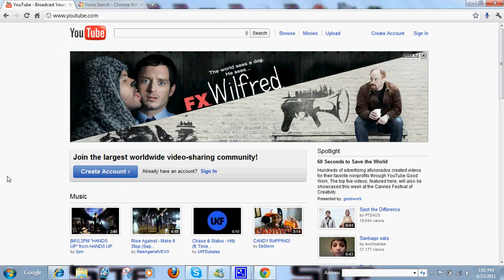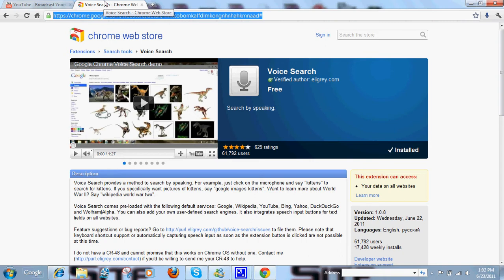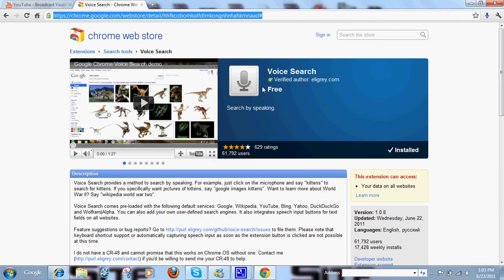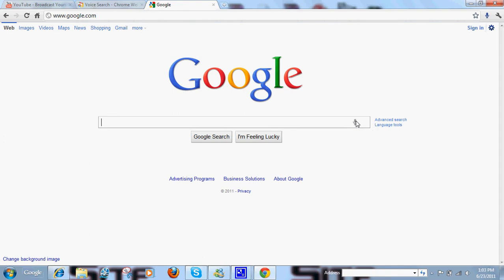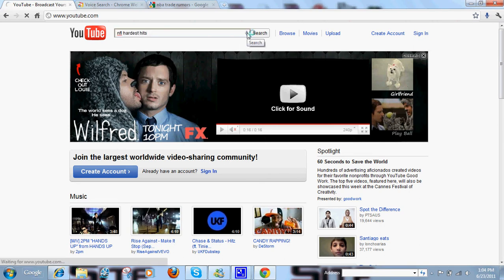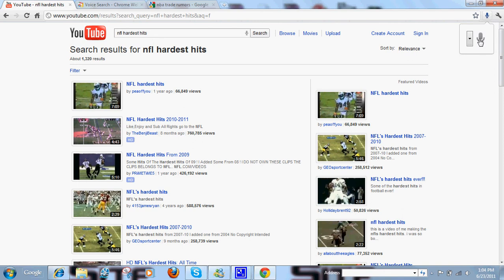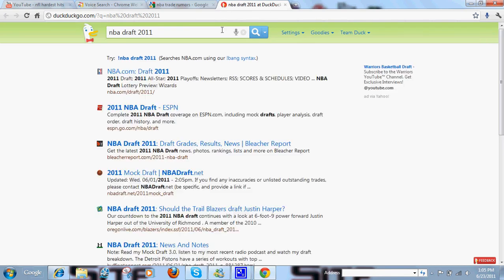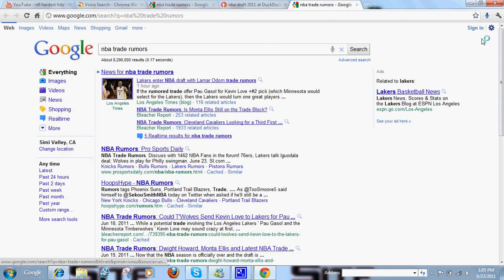Google Voice is Great